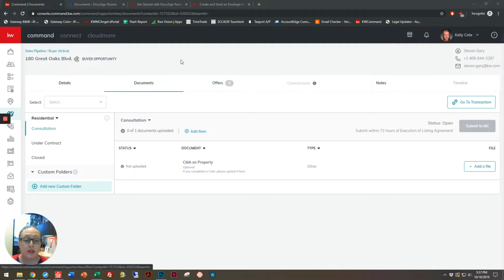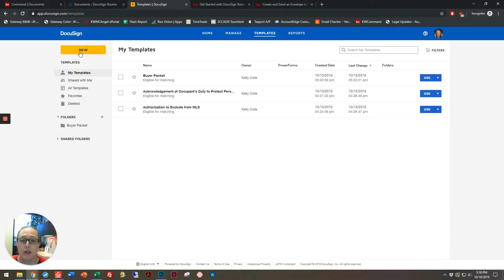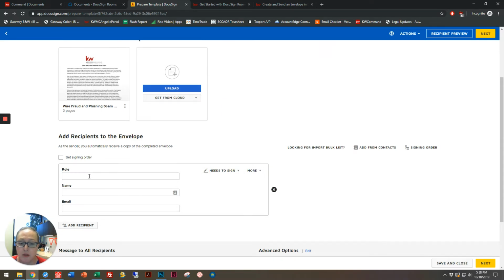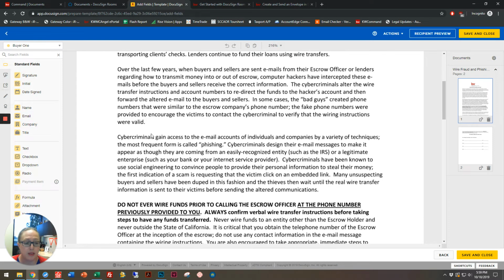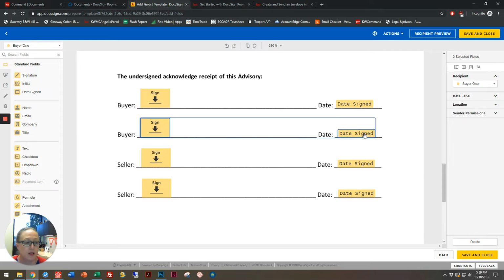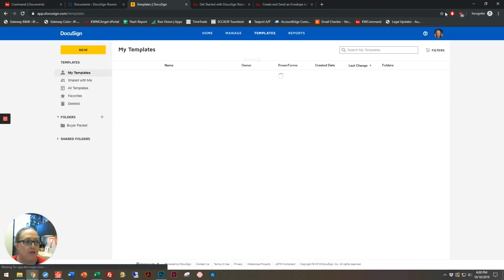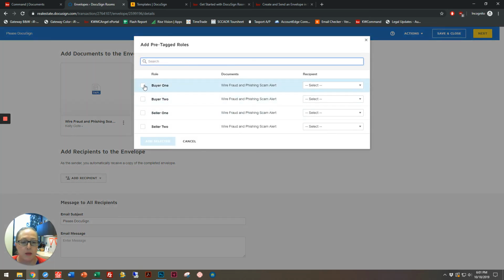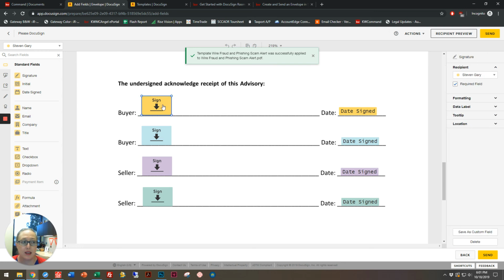Creating Templates with KW Command and Docusign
Do you find yourself using the same forms over and over inside of DocuSign? Would you like to create a form template that you can use with DocuSign and KW Command? Here's how!